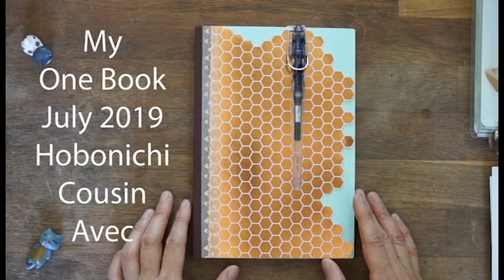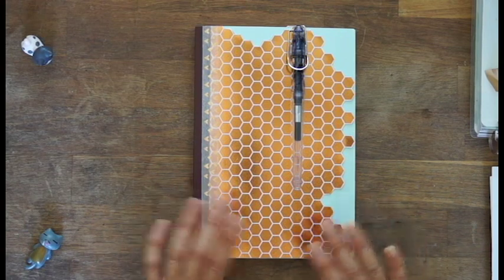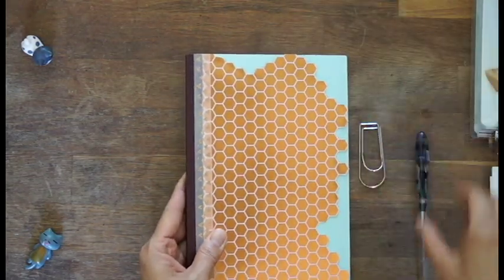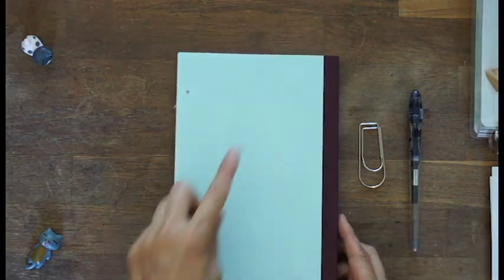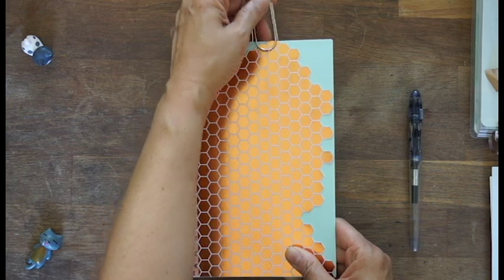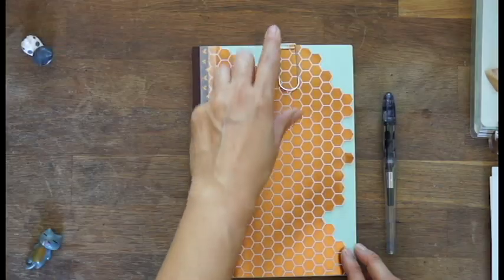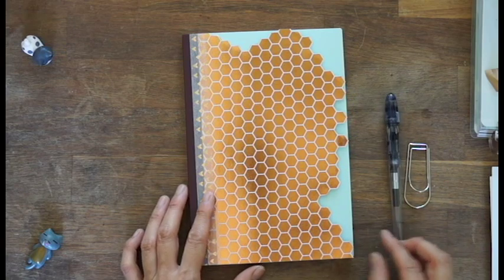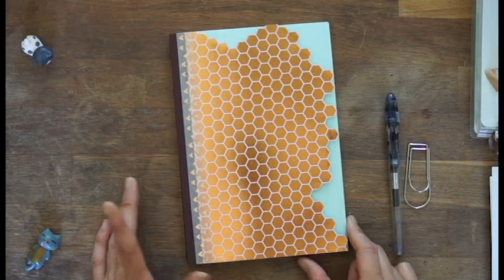One Book July 2019 Hobonichi Cousin Bullet Journal Ep1 Quick Intro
This year I'm doing One  Book July in a Hobonichi Cousin Avec using bullet journaling with a touch of minimalism. I'm going to try the hobonichi as a bare book. I can't wait to get into a new journal
for the first of July!